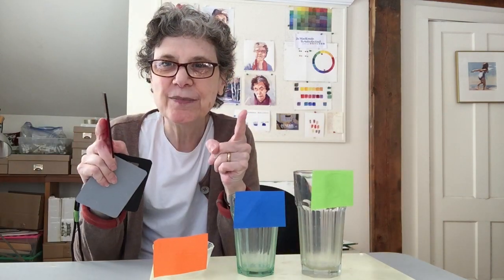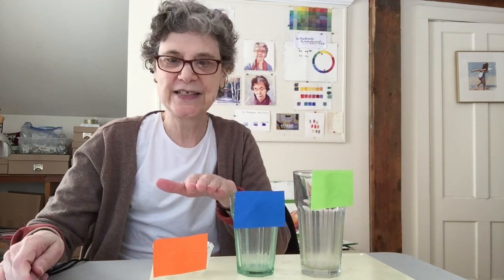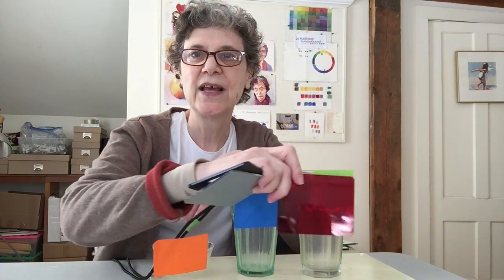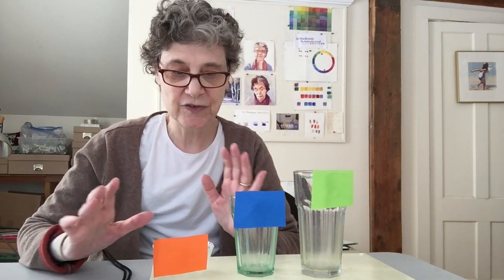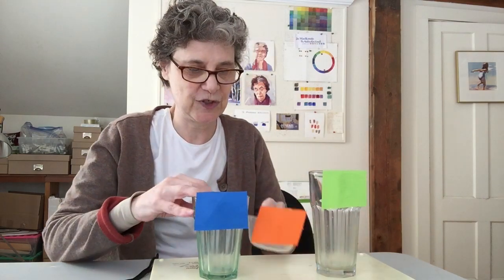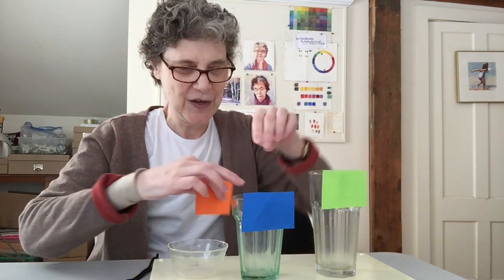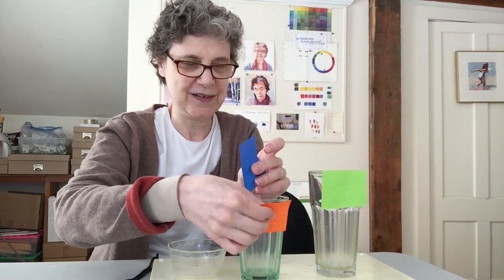Value Value Value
Value relationships in painting. Using a value finder.